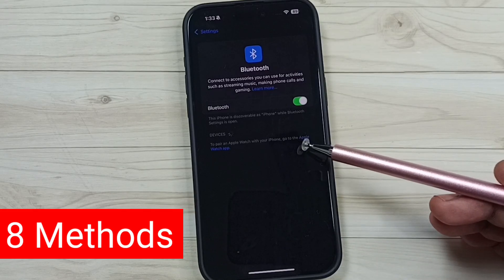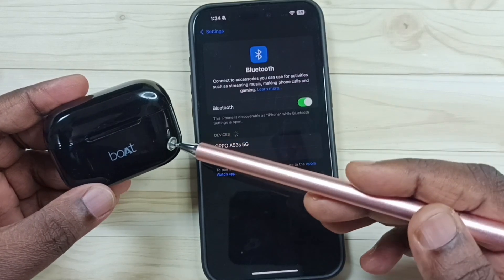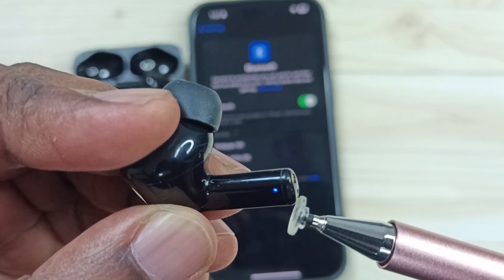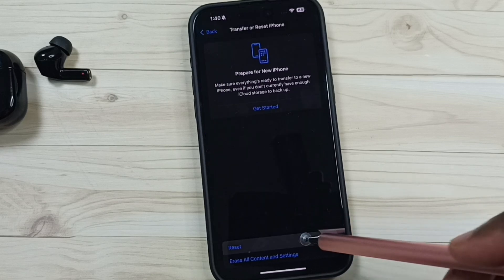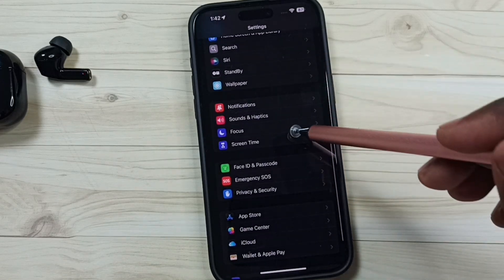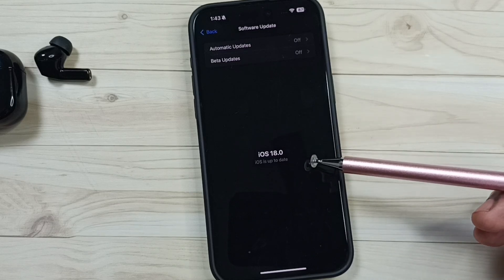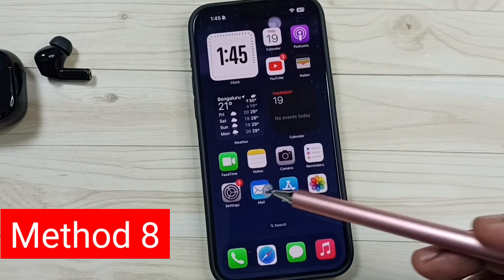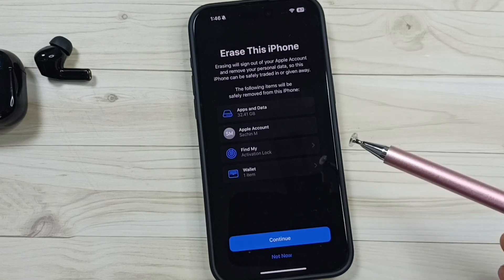8 Ways to Fix Problem iPhone Can't Find Bluetooth Devices | iPhone 16/16 Pro Max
8 Ways to Fix Problem iPhone Can't Find Bluetooth Devices | iPhone 16/16 Pro Max,
iPhone 16 Bluetooth Settings,